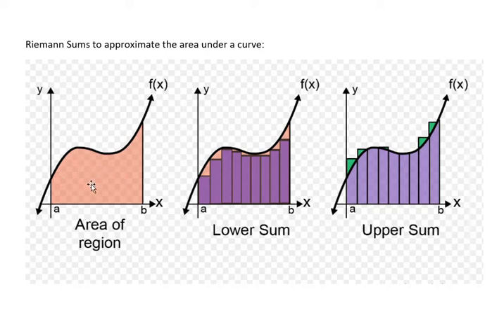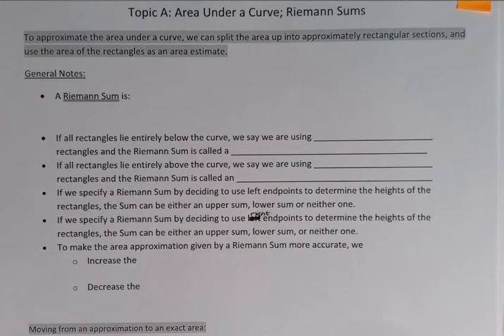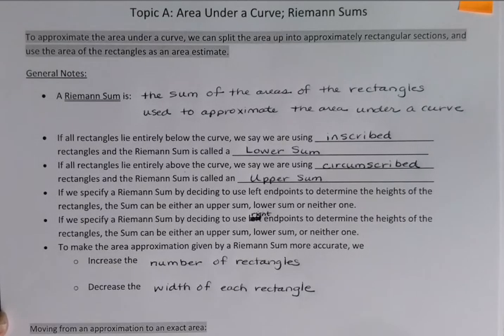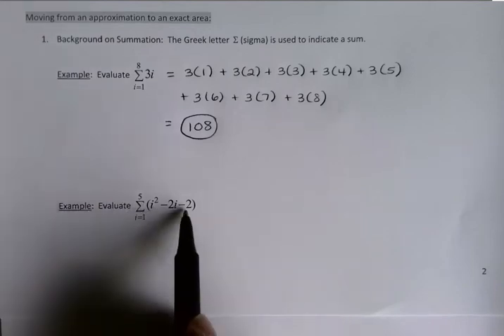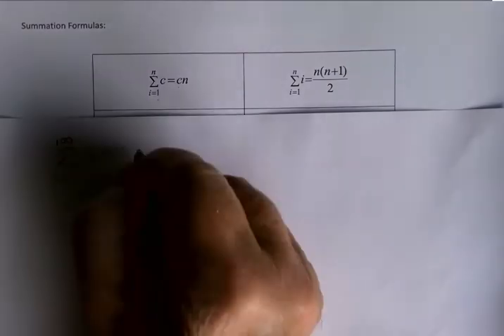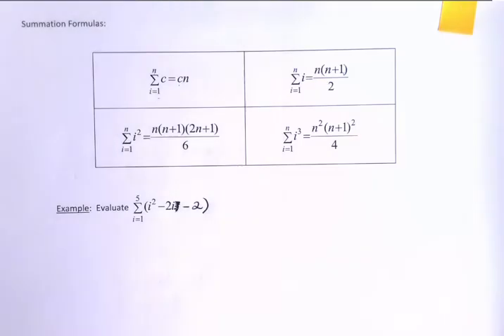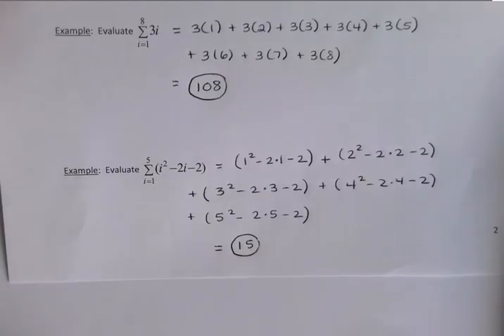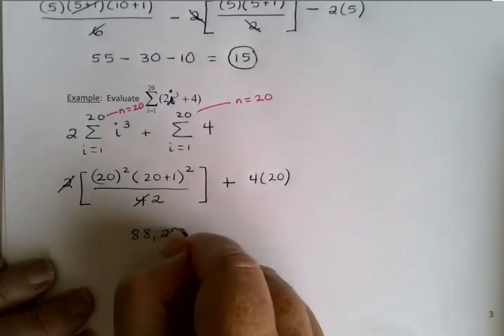MAT 151 Section 4A Part 1